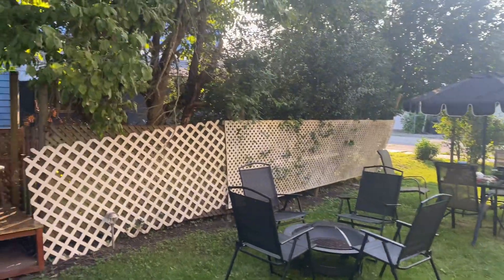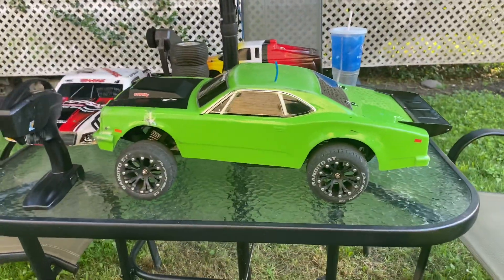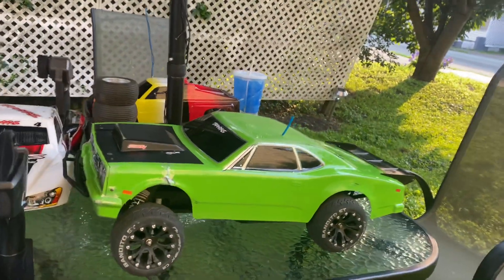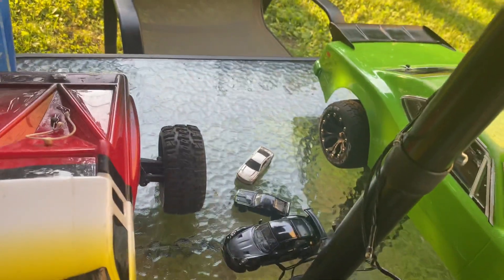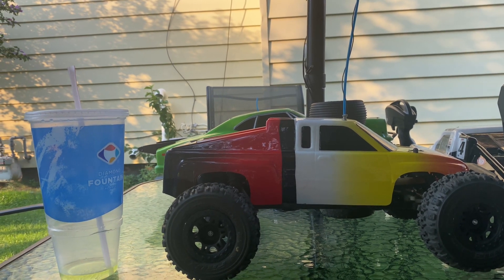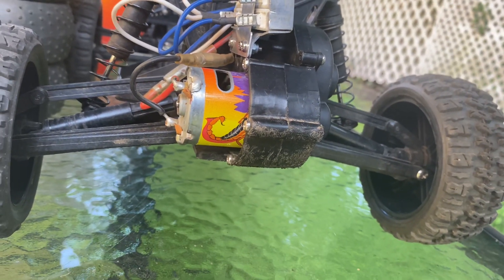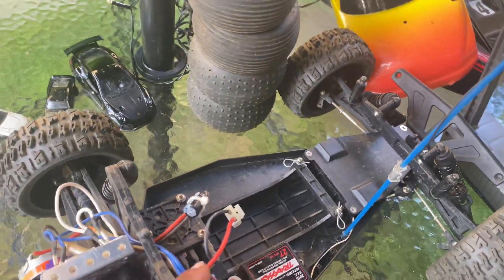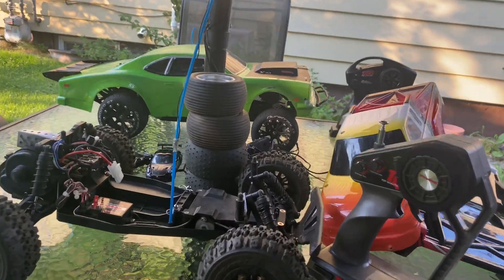Working On A First Generation Rustler And Unboxing A Lime Time Slash!!!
Fixing a first gen Rustler and unboxing a Lime Time Slash!!!XBrand845RC